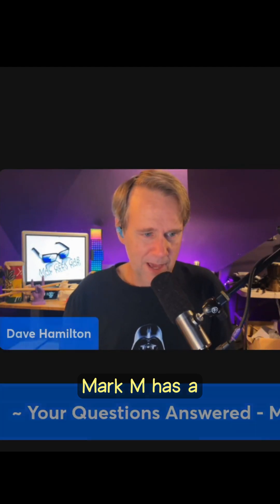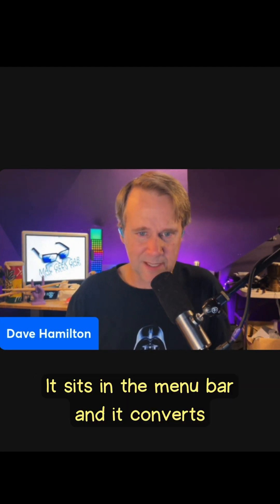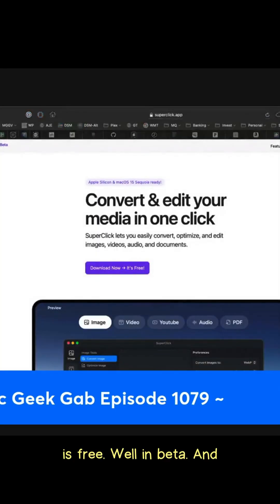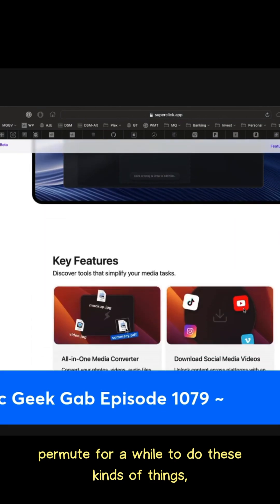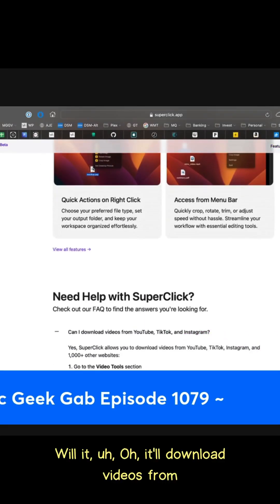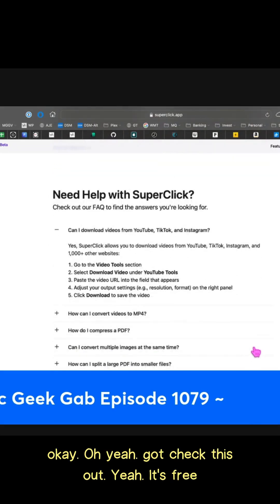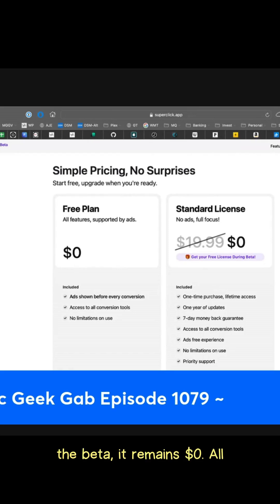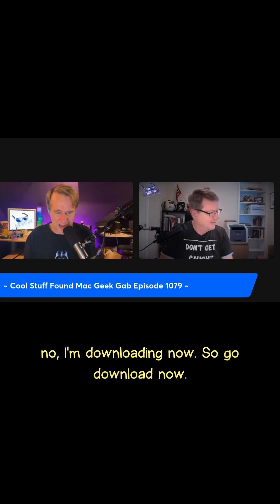This FREE Mac App Converts EVERYTHING! (Get It Now)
Looking for an all-in-one file converter for Mac? Super Click is a free menu bar app (while in beta) that lets you convert, edit, and optimize images, videos, audio, and documents—all in one place. 🎉

🚀 Key Features:
✔️ Convert & compress files easily
✔️ Download videos from YouTube, TikTok, Instagram & more
✔️ Optimize PDFs, edit media, and batch process files
✔️ Get it FREE forever if you grab a license during beta!

⏱ Timestamps:
0:00 – Cool Stuff Found: Super Click
0:09 – What Super Click can do
0:35 – Bonus feature: Download videos from YouTube & more
0:47 – FREE during beta—grab it now!